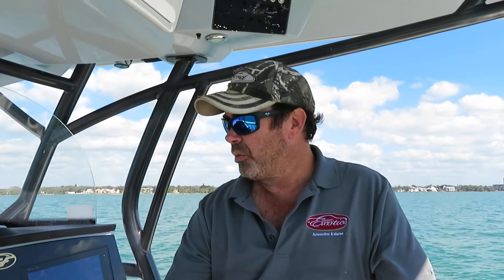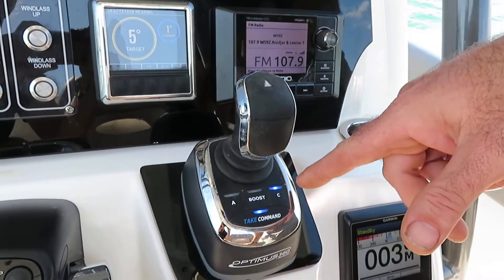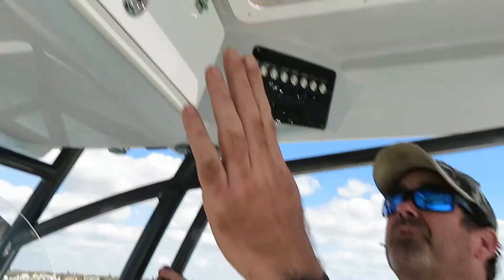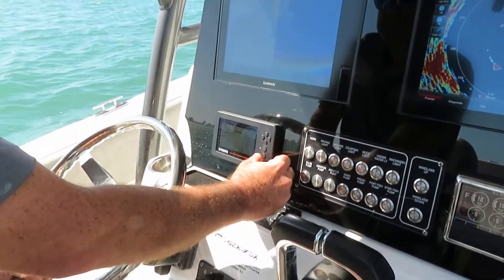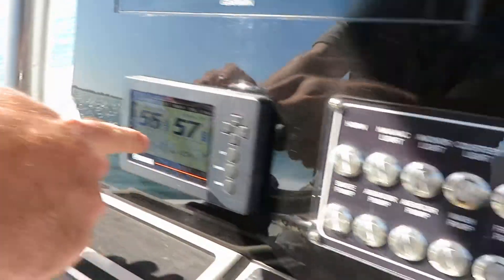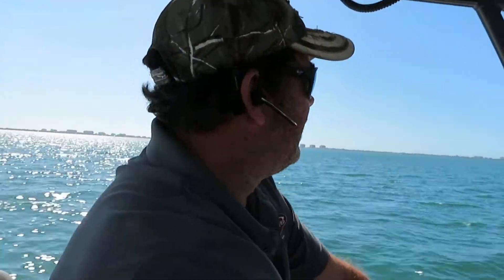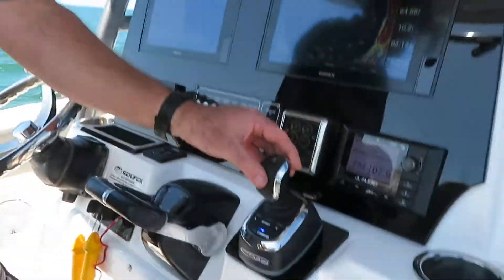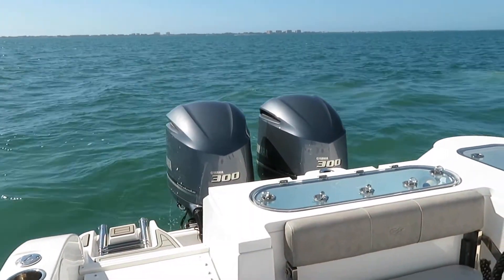2018 288 running video 7/5/22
quick run through the electronics functioning and running video from idle to wide open throttle